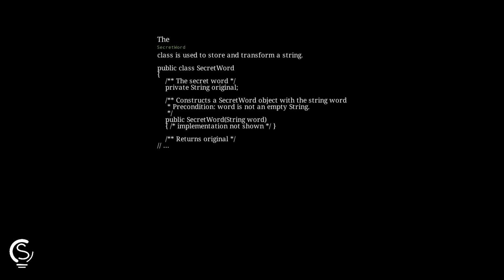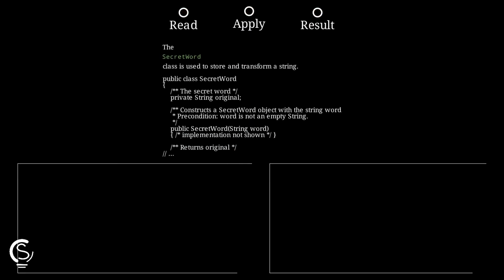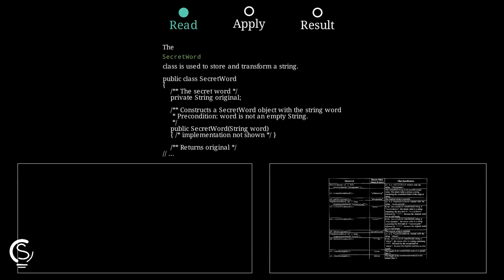2024 AP CSA FRQ Question 2 - Inheritance and String Manipulation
Detailed step-by-step solution for the 2024 AP Computer Science A FRQ Question 2 focusing on Inheritance and String Manipulation. This video covers how to correctly implement a subclass, use superclass constructors, and override methods to perform complex string transformations using the substring method. The SecretWord class is used to store and transform a string. You will write a class TopSecretWord, which is a subclass of SecretWord. The TopSecretWord class further transforms the scrambled version of the original string based on rules involving string length parity and replacing halves with asterisks. The implementation includes the checkLength method to validate the result of the transformation. Want more AP practice?